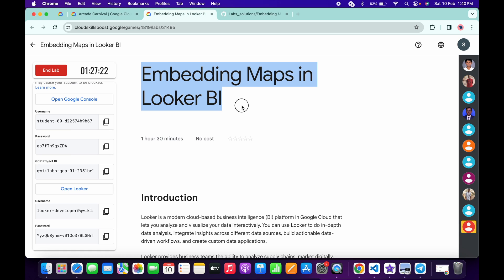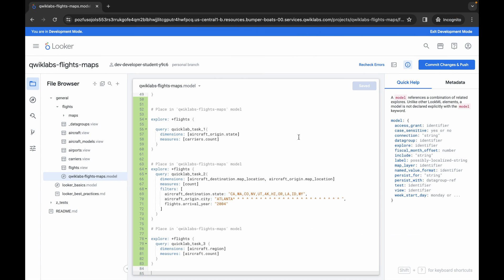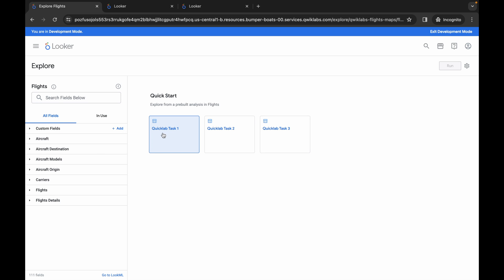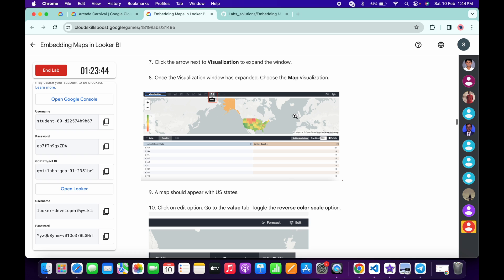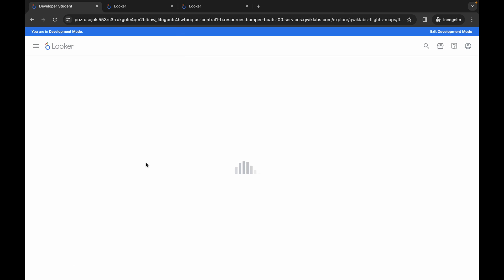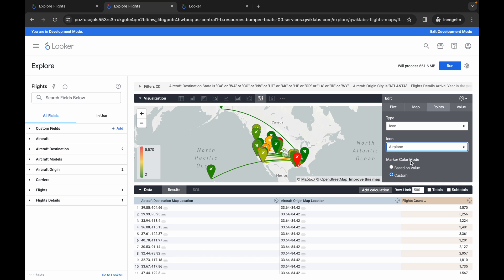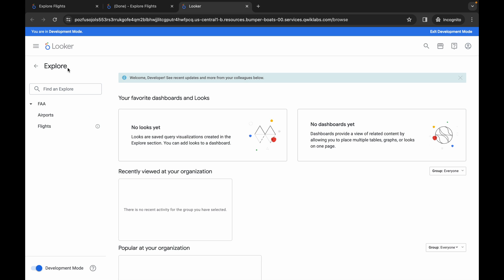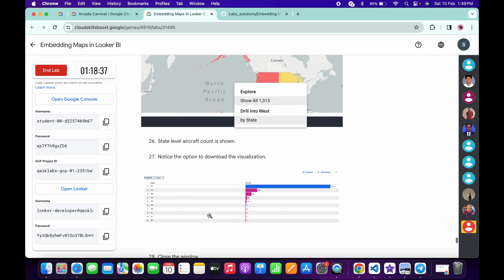Embedding Maps in Looker BI qwiklabs | coursera | @quick_lab [With Explanation🗣️]